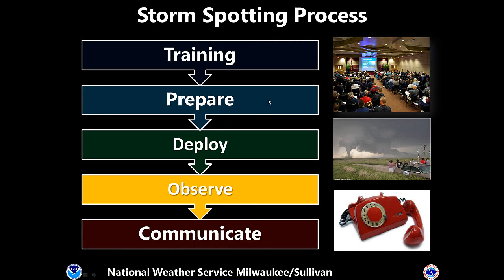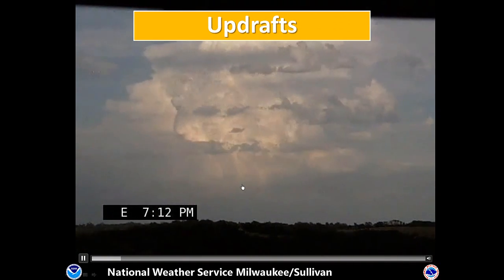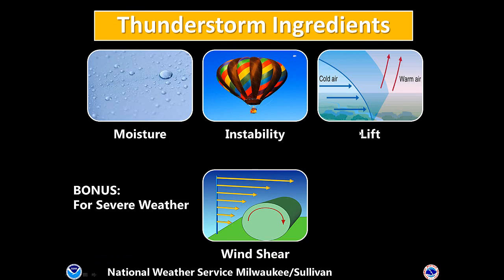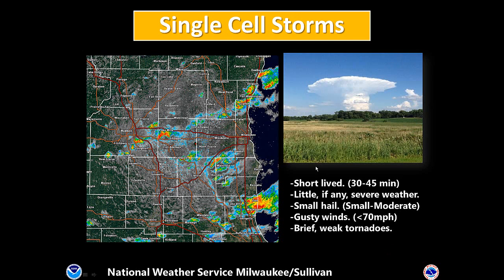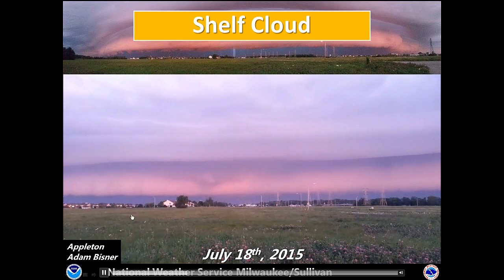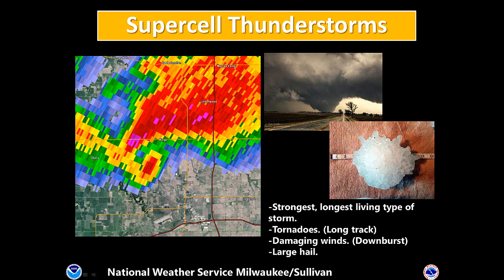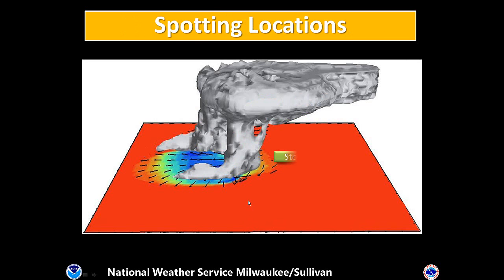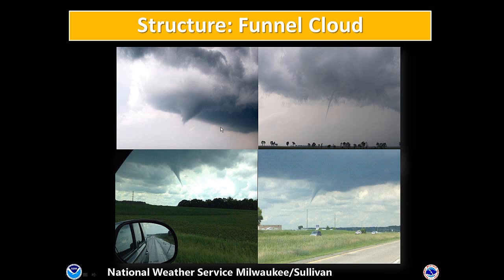2016 NWS MKX Spotter Training: Part 3-Observe/Thunderstorm Basics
Storm spotter training information. Part 3-Thunderstorm basics and what you need to observe.

Milwaukee/Sullivan, WI